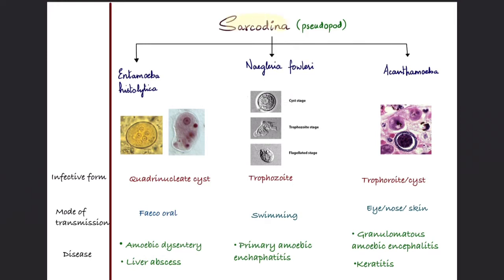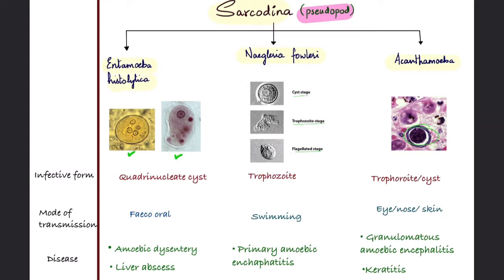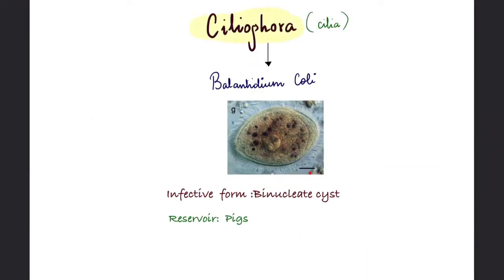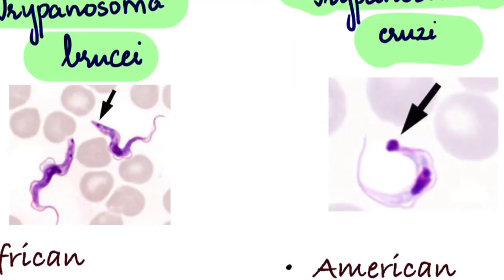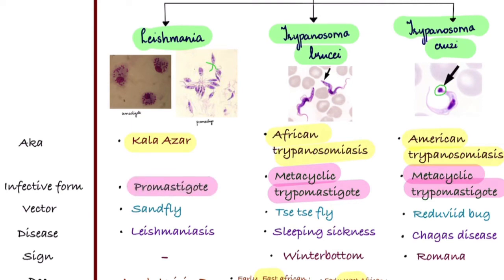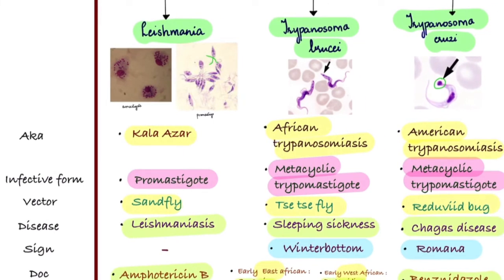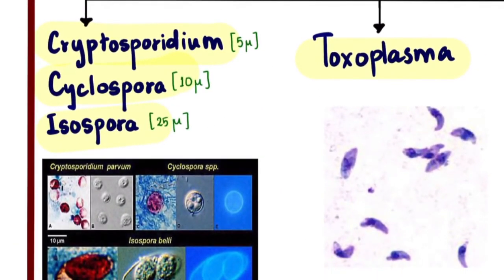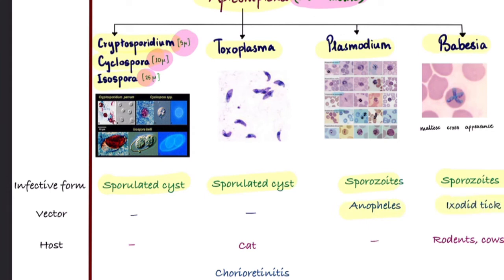PARASITOLOGY -1 for NEETPG| INICET| NEXT| FMGEE